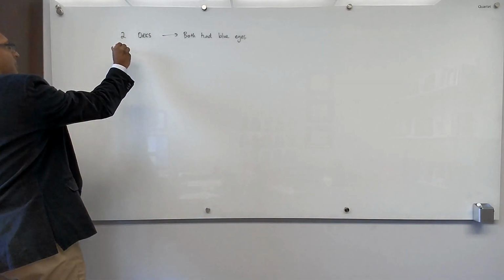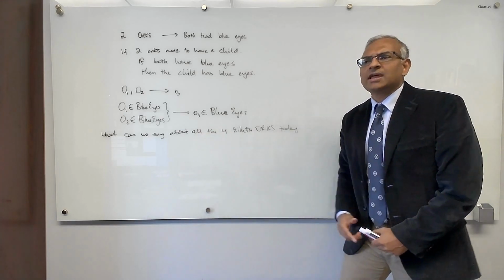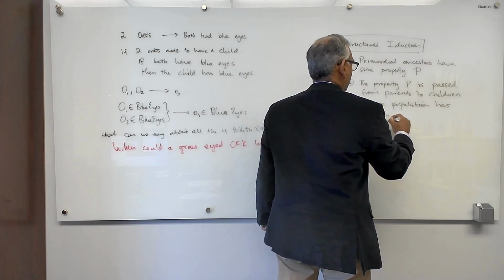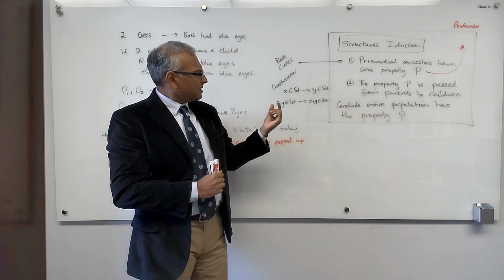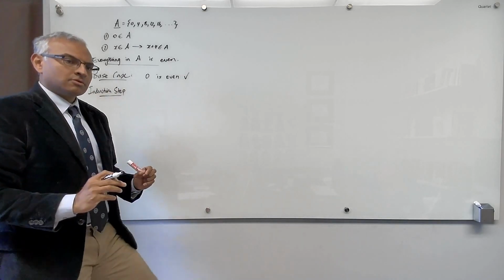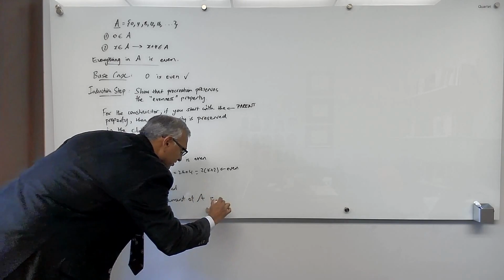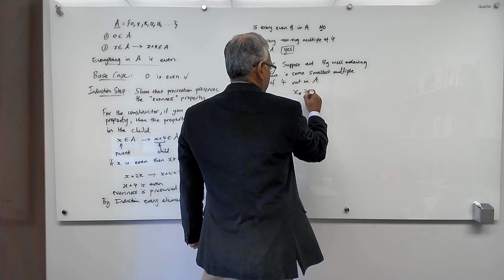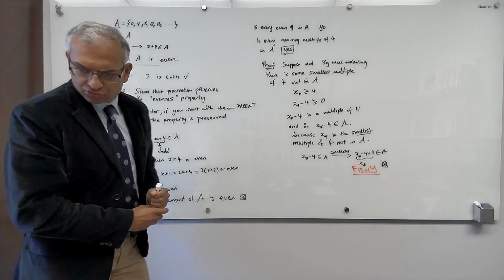08-b DMC: Structural induction, inheritance and blue-eyed Orks.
Professor Malik Magdon-Ismail talks about proofs involving recursively defined objects. We work through several examples of structural induction: sets of numbers, matched parentheses, structural induction on the natural numbers, palindromes, arithmetic expressions and  last but all important, rooted binary trees (to show that the number of links is always one less than the number of vertices).

This is the eighth lecture in a "theory" course focusing on discrete math and the foundations of computing: what can we compute and what can't we compute.